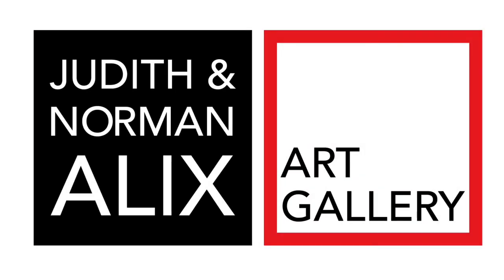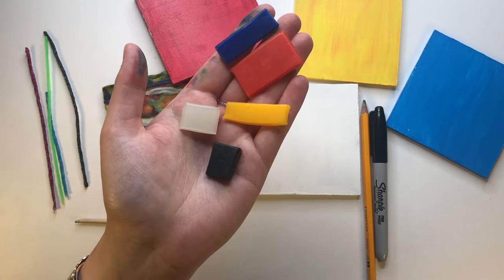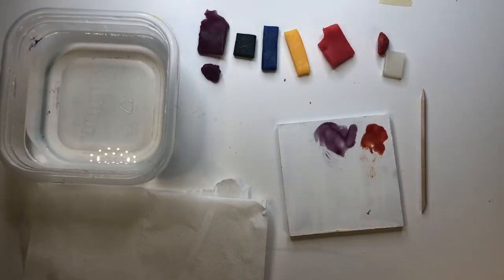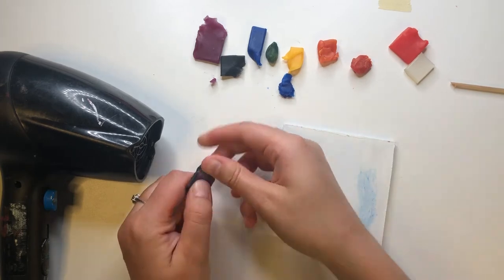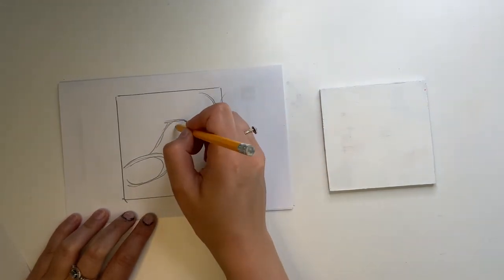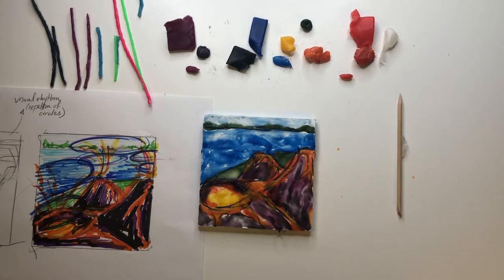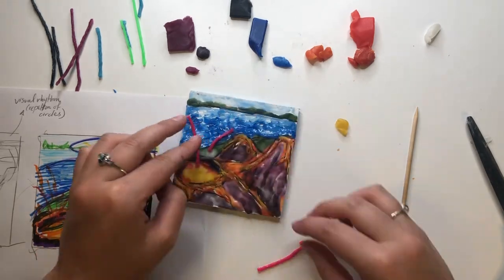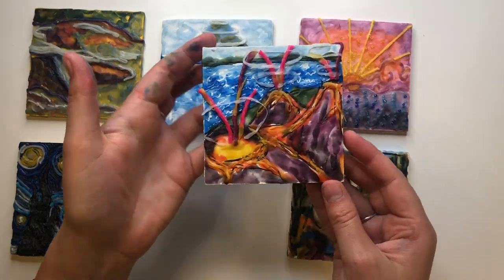Make Art Kit - Wax On - Easy Encaustics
Follow along our instructional video to learn about layering, composition, how to mix textures as well as tips for kneading and applying pigmented wax to board.